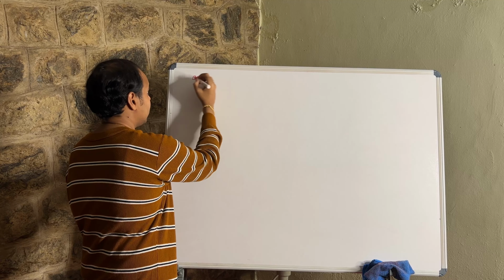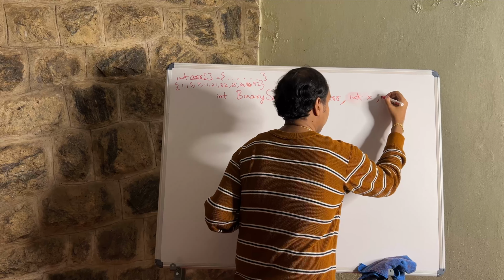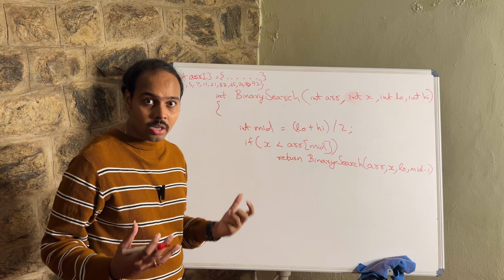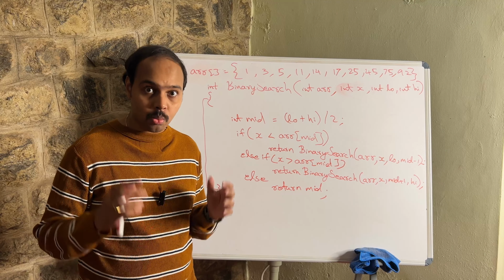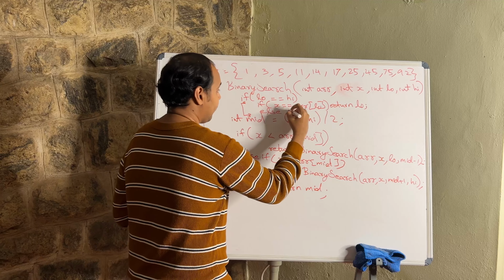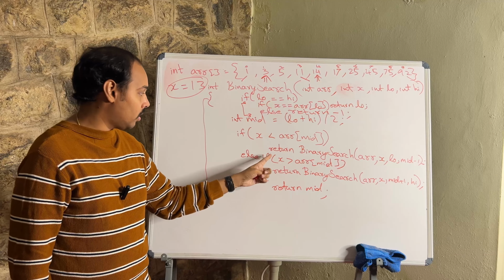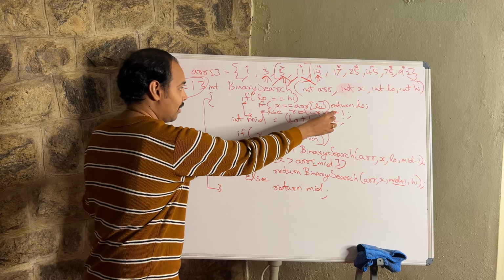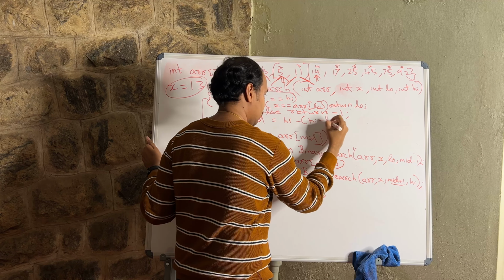Learn your First Algorithm - Binary Search Explained!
Master the Binary Search Algorithm: A Complete Guide for Beginners & Beyond

Unlock the power of efficient searching with this comprehensive guide to the binary search algorithm! Whether you're a coding beginner or looking to sharpen your algorithm skills, this video breaks down one of the most fundamental and powerful search techniques in computer science.

What You'll Learn in This Video:

The Core Concept of Binary Search: Discover how binary search drastically reduces search time by halving the search space with each step, using a relatable dictionary analogy [00:19].

Why Binary Search is So Powerful:

See real-world examples demonstrating how binary search can find information in massive datasets (like a 1-billion-page book!) in incredibly few steps [02:28].

Step-by-Step Algorithm Implementation:

Get a detailed walkthrough of how to implement binary search using an array of numbers, covering essential parameters and recursive logic [05:22].

Handling Edge Cases & Optimizations:

Learn about common pitfalls like integer overflow and best practices to ensure your binary search implementation is robust and efficient [20:24].

Motivation for Learning Algorithms:

Understand the immense value and efficiency that algorithms like binary search bring to problem-solving [04:54].

Why Binary Search Matters:

Binary search is a critical algorithm for anyone in programming, data science, or computer science. It's widely used in various applications, from database lookups to finding elements in sorted arrays, and is a common interview question. Mastering it will significantly improve your problem-solving abilities and code efficiency.

Unlock the secret framework top developers use to pick the right data structure or algorithm for a problem instantly!
(Clickable link in the 1st comment 📌)

📌 Key Timestamps:
00:00 Introduction
00:18 Dictionary Example
02:55 Book with Billion Pages
05:18 Implementation
23:06 Conclusion
23:30 My Free Gift to you

🔔 If you found this helpful:

Share with a coding friend